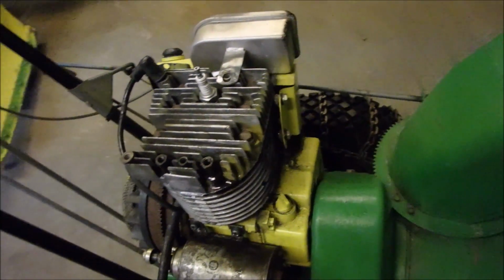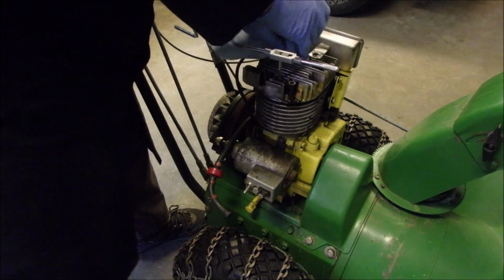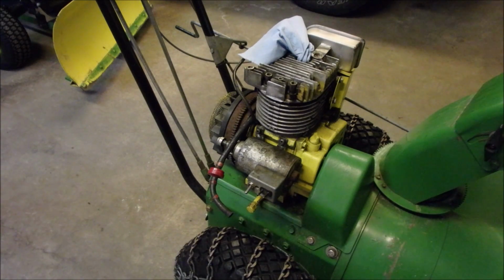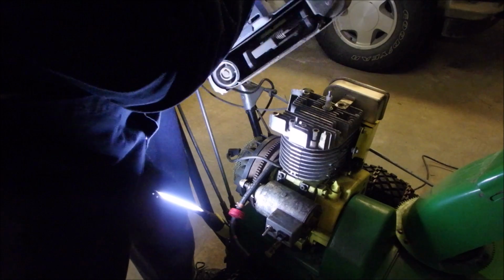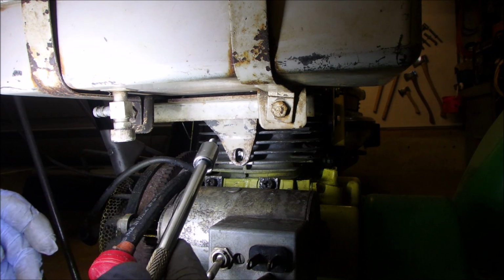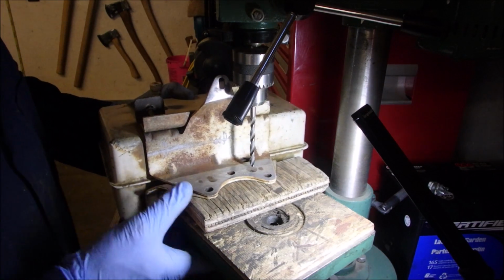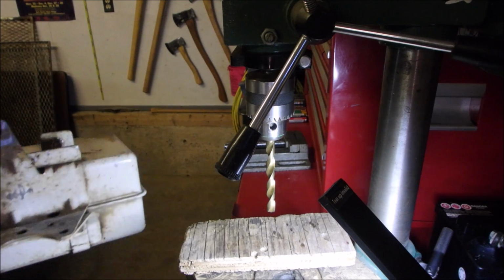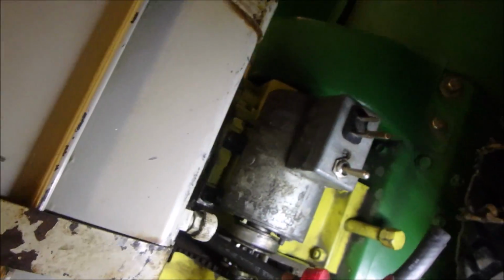Converting a John Deere Snow Blower to Electric Start Pt.2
This set of videos was made possible by Dave Ackerman who GAVE me a starter and a gas tank to fit my Tecumseh H80 (John Deere).  This is a very old snowblower and parts are a challenge.   I have to modify the tank a bit.